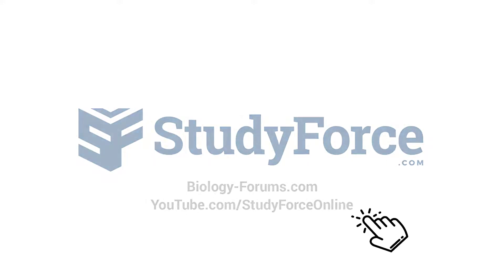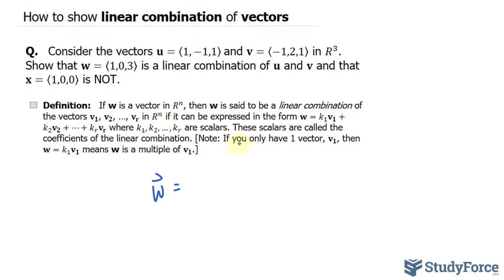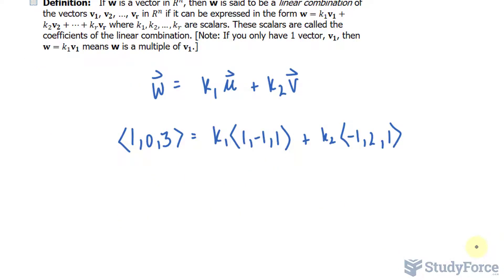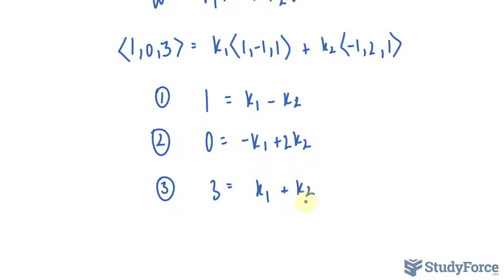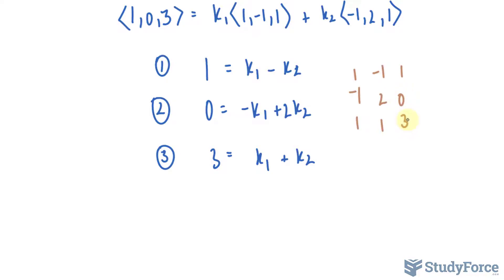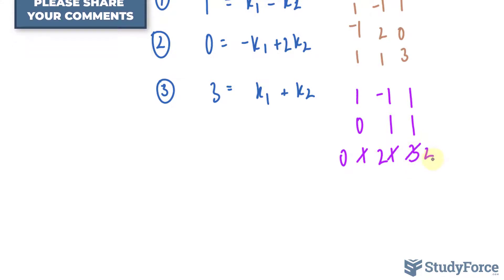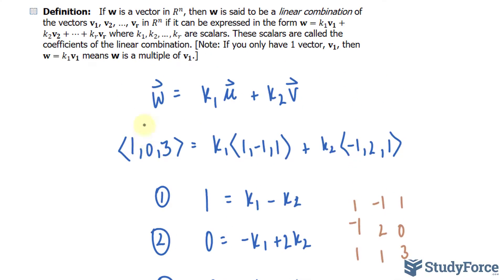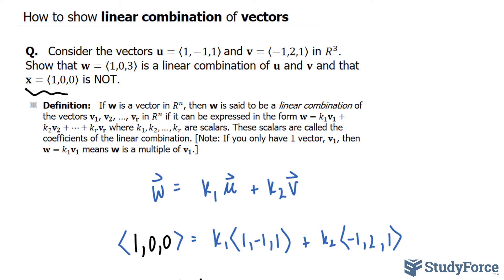📚 Show linear combination of vectors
Q.   Consider the vectors u=⟨1,−1,1⟩  and v=⟨−1,2,1⟩  in R^3. Show that w=⟨1,0,3⟩  is a linear combination of u and v and that x=⟨1,0,0⟩  is NOT.

Definition:   If w is a vector in R^n, then w is said to be a linear combination of the vectors v_1, v_2, …, v_r  in R^n  if it can be expressed in the form w=k_1 v_1+k_2 v_2+…+k_r v_r  where k_1,k_2,…,k_r  are scalars. These scalars are called the coefficients of the linear combination. [Note: If you only have 1 vector, v_1, then w=k_1 v_1  means w is a multiple of v_1.]